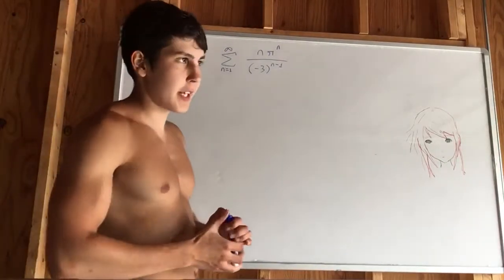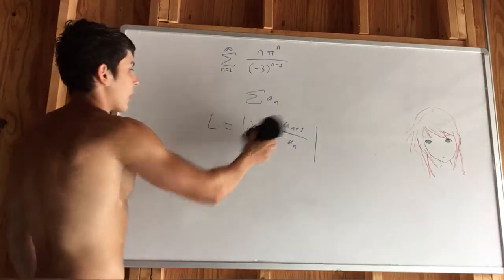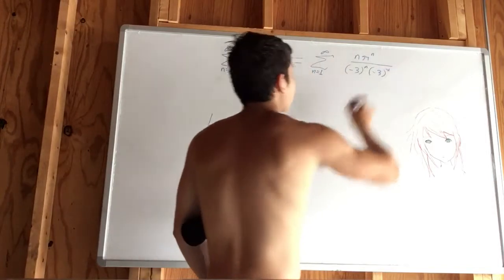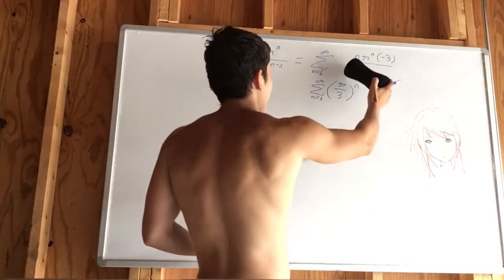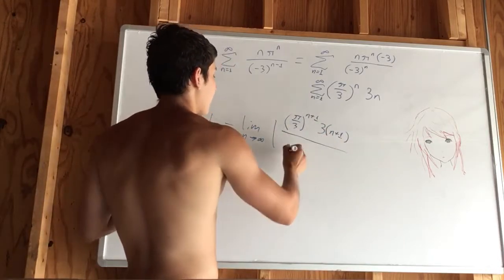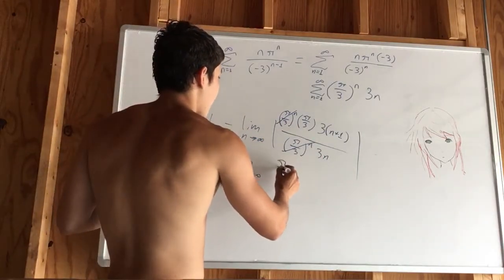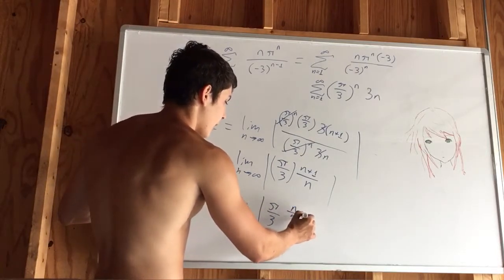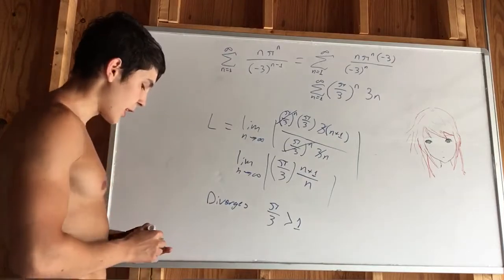Σ(nπⁿ)/(-3)ⁿ⁻¹ from 1 to ∞